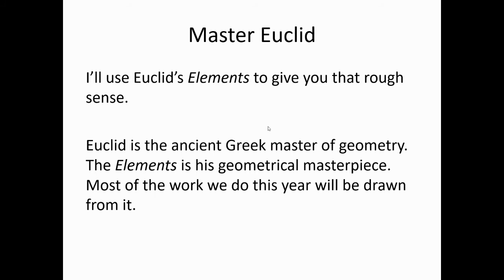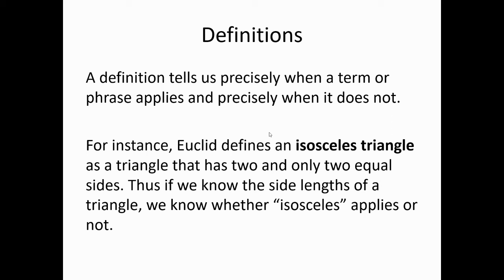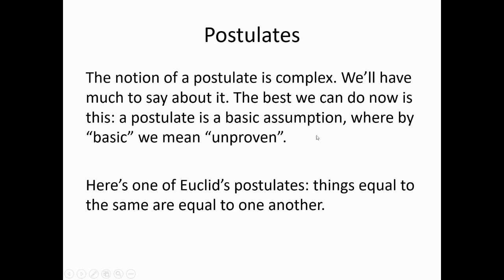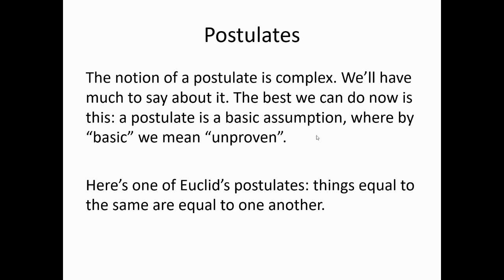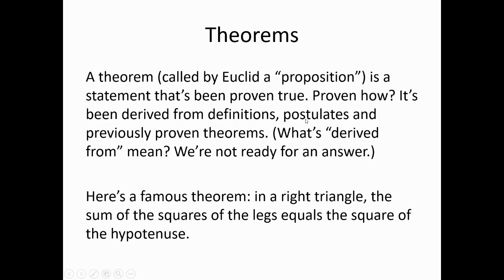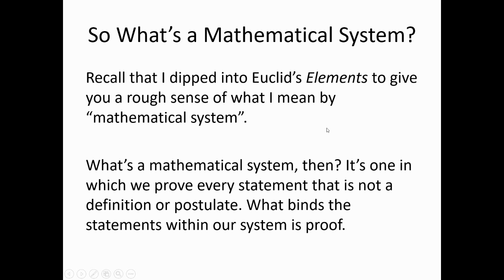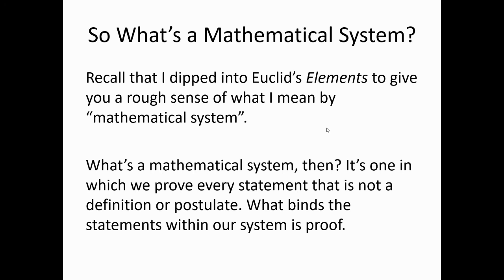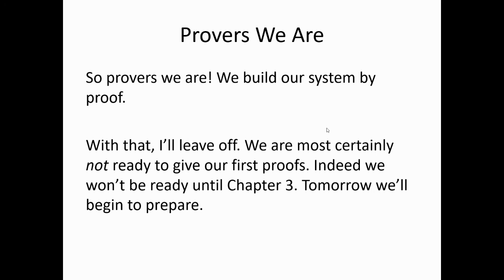1.0 Master Euclid